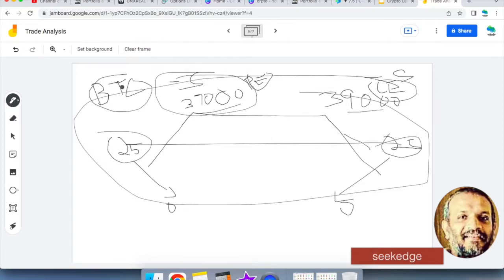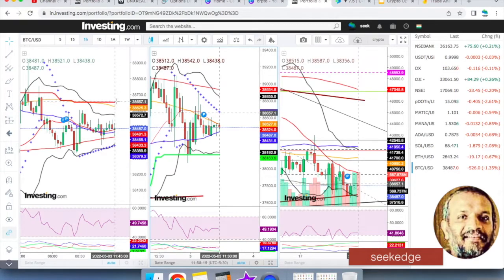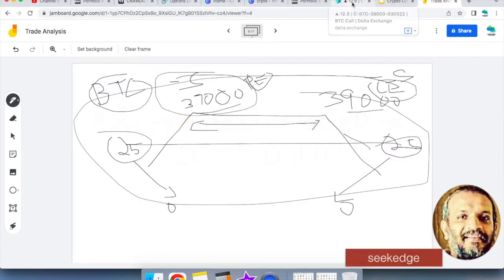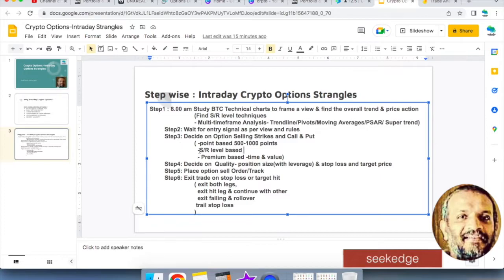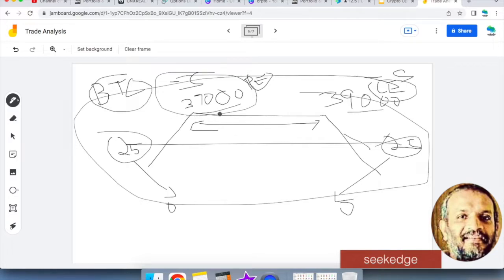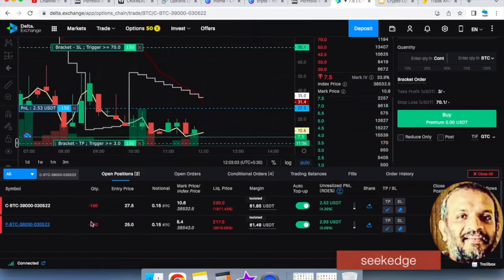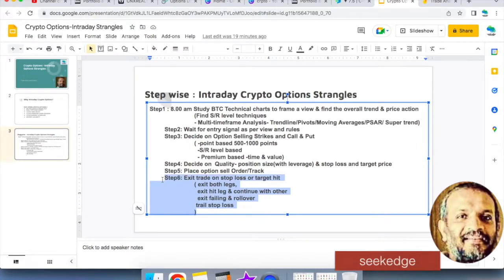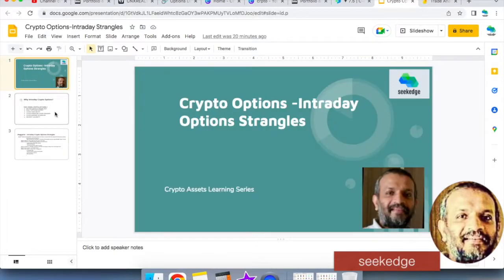INTRADAY CRYPTO OPTIONS STRANGLE STRATEGY